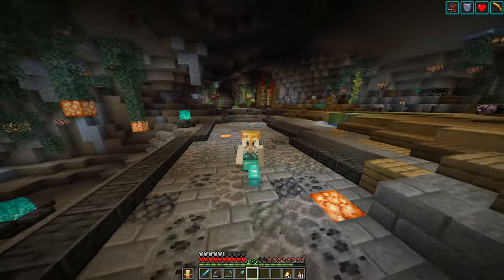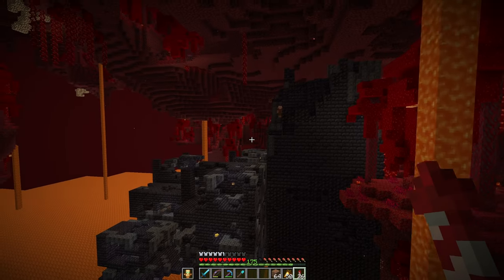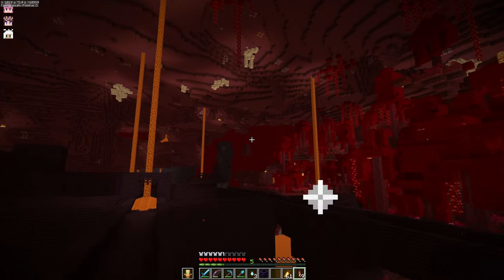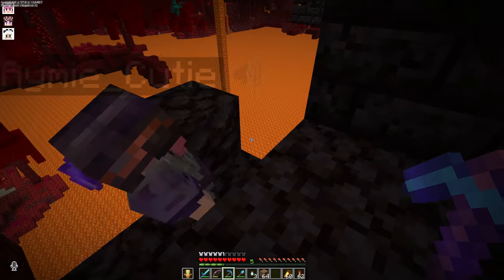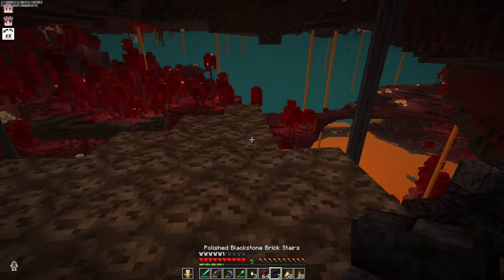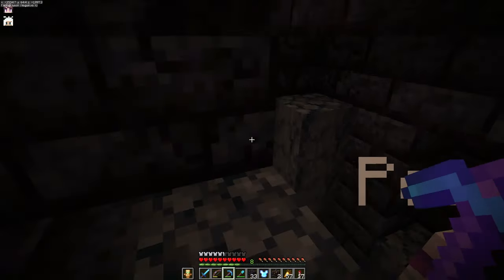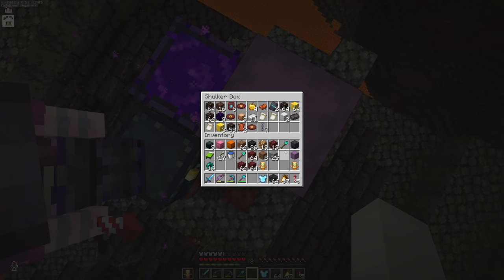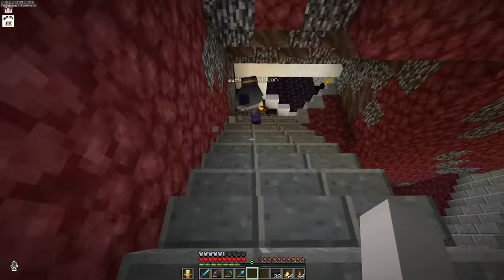The Great Ice Farm Tragedy | Vervain's Arcadia Ep 34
We neeeeed that ice for the megabase! But forget all the tragedy stuff, let's learn how to really raid bastions from some PROS.